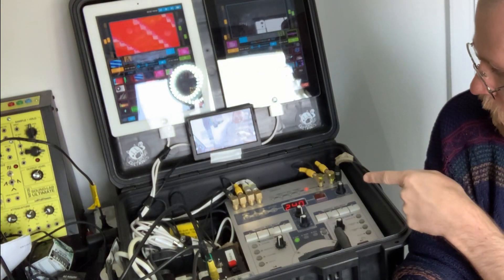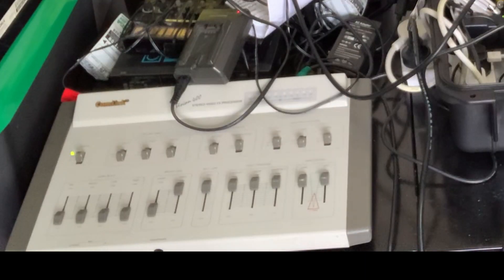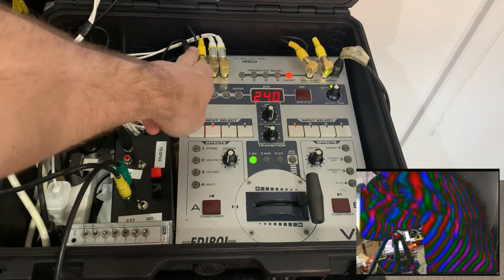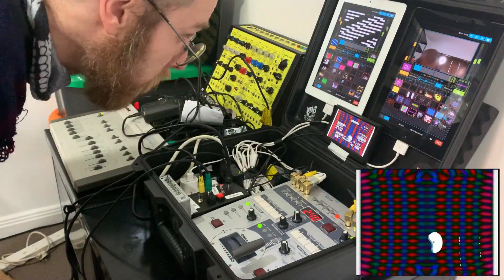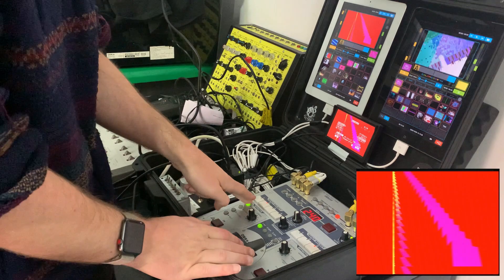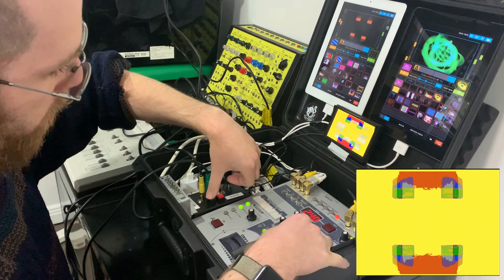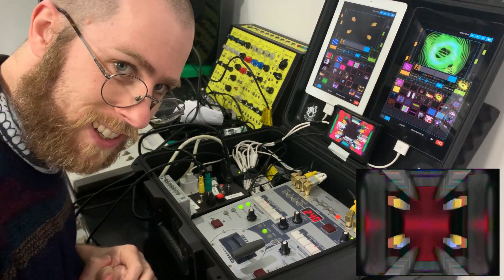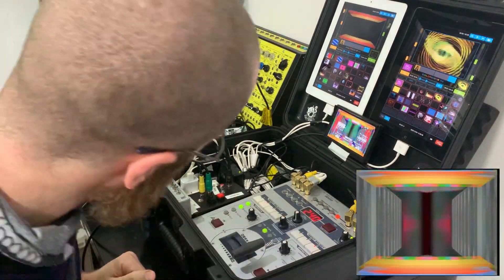RigRundown #1: mobile VJ Rig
A rundown of the current state of my mobile VJ rig.
Compact, expandable, fun!
What is your fave old VJ gear?
Anyone putting their stuff into cases for grab and go stuff? SHoot me a pic if you are.